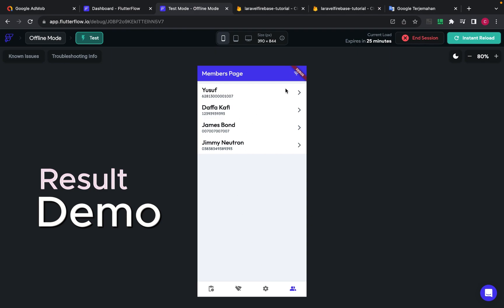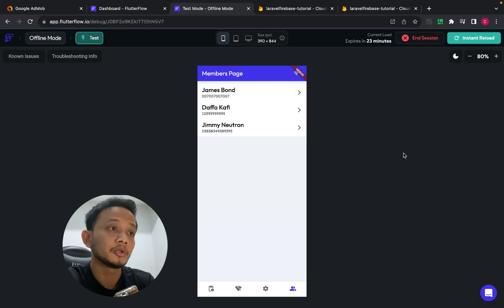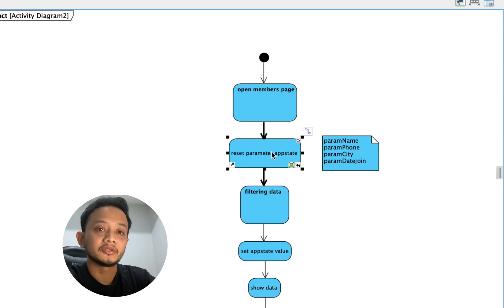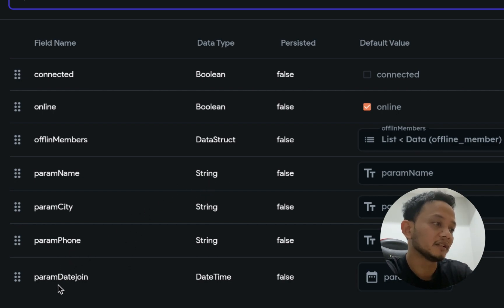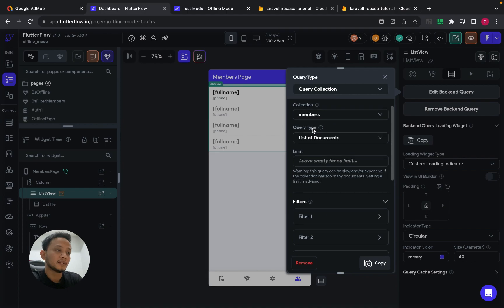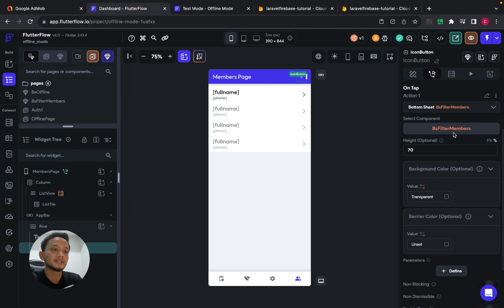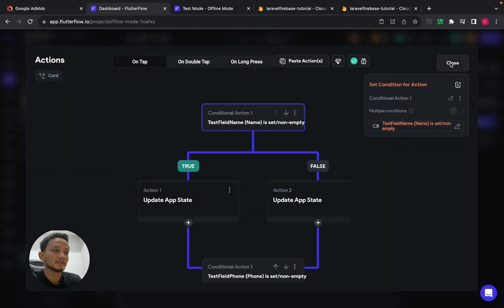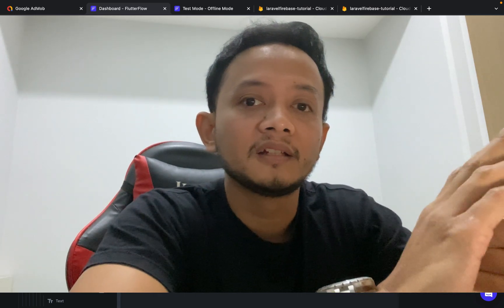Flutterflow create filter data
Hi this is how I create filtering data on flutterflow, hope this video help you.